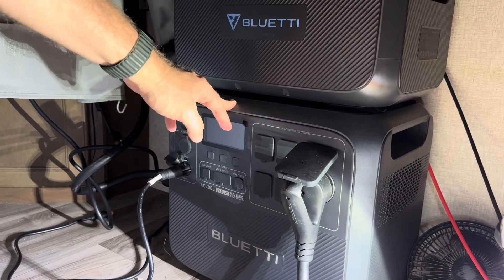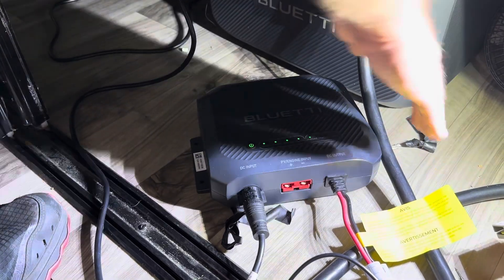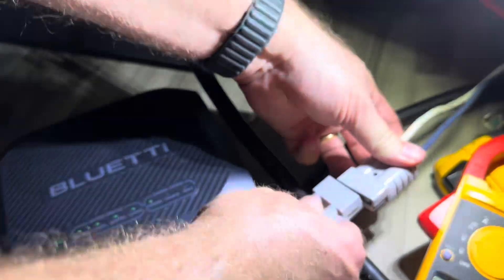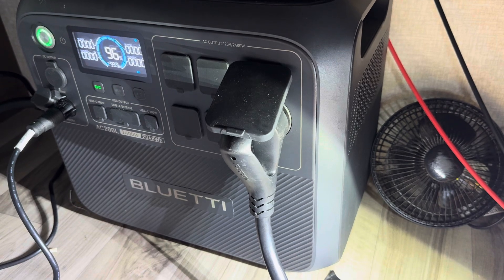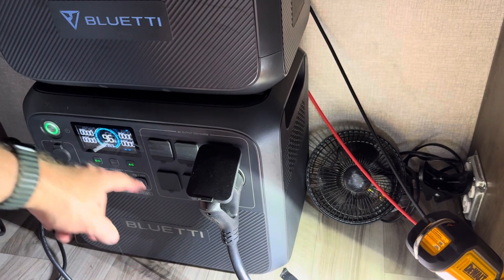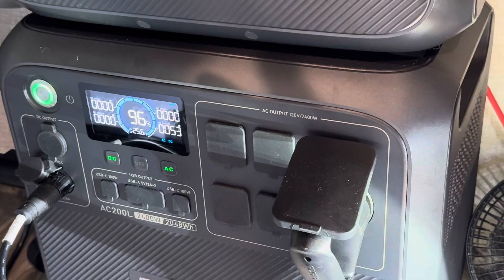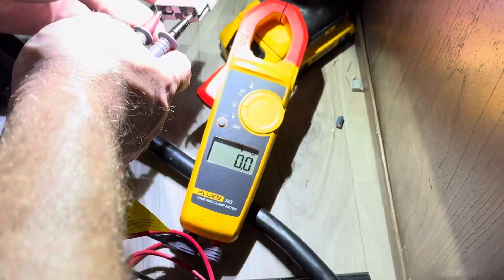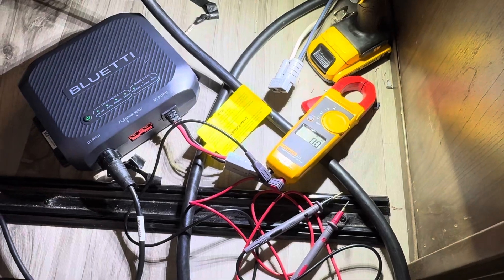BLUETTI Support Video